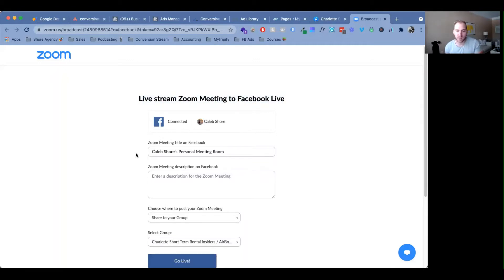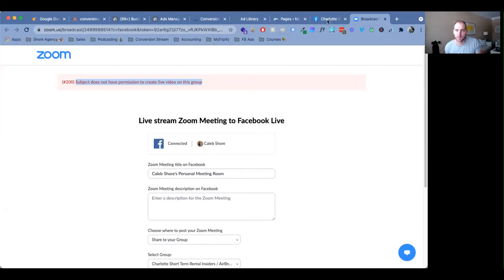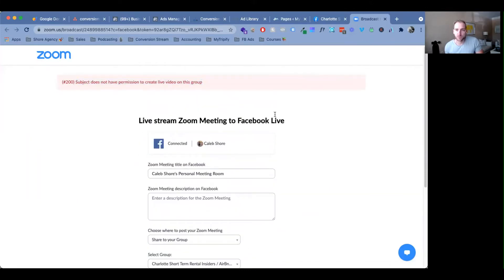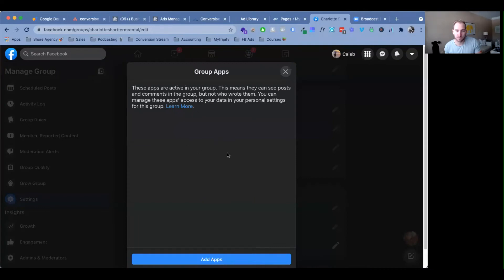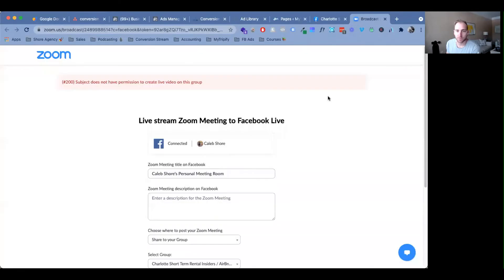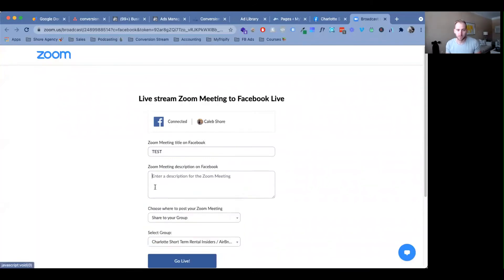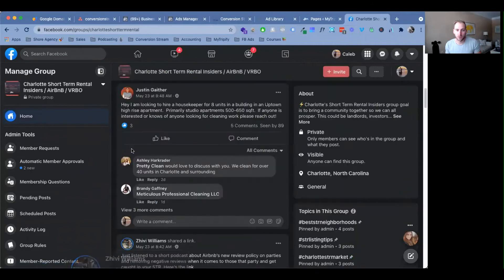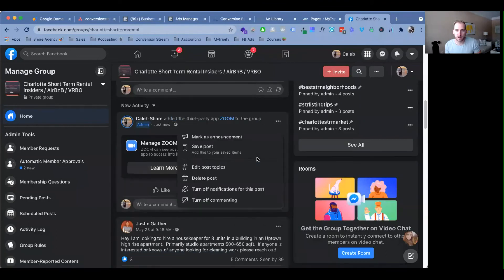How To Fix Zoom Error 200 - Subject Does Not Have Permission To Create Live Video On This Group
How To Fix Zoom Error 200 - Subject Does Not Have Permission To Create Live Video On This Group when trying to go live in a Facebook Group.

ConversionStream.com

Join our VIP Emails Newsletter for FREE tips, tricks, and trainings to skyrocket your business